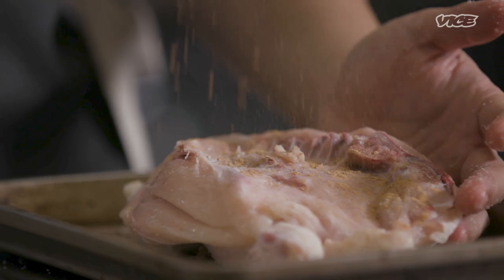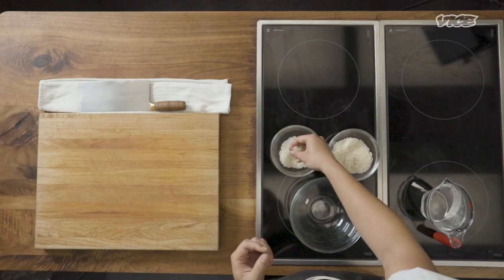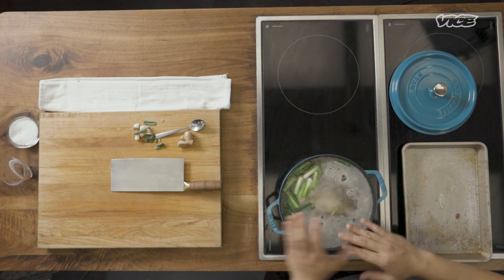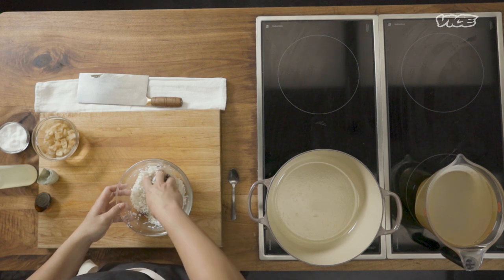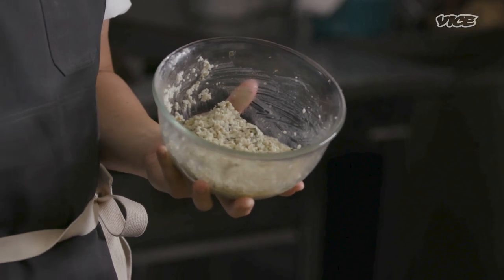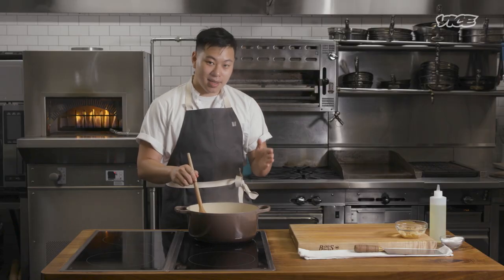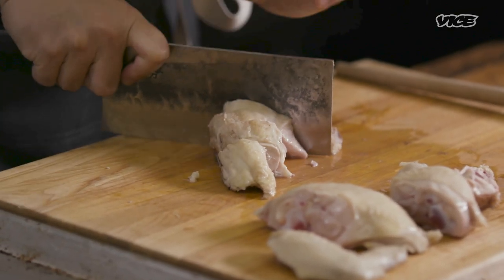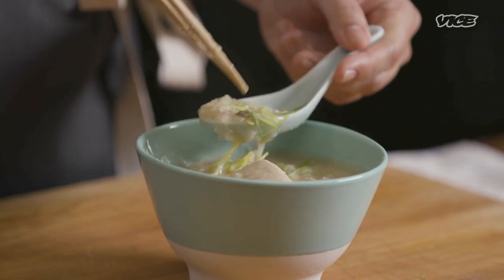Why We Eat Congee, The Humble Rice Porridge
Lucas Sin, chef of Nice Day Chinese and Junzi Kitchen, demonstrates how to make and unpacks the history behind congee, a Chinese rice porridge that has been eaten for centuries. Congee is a humble dish often eaten for breakfast, by children, or when ill; the porridge’s thick, velvety texture and abundance of nutrients has made it a staple not only in China but around the world, through slightly different preparations. Lucas explores shatin chicken congee, a comforting dish made with galangal-spiced poached chicken, century egg, dried scallops, and a mixture of two kinds of rice.